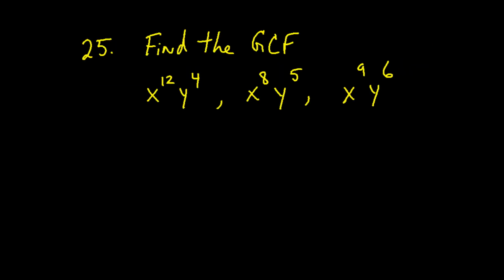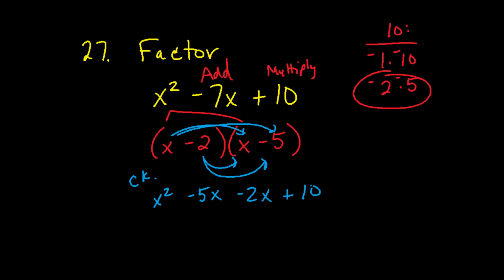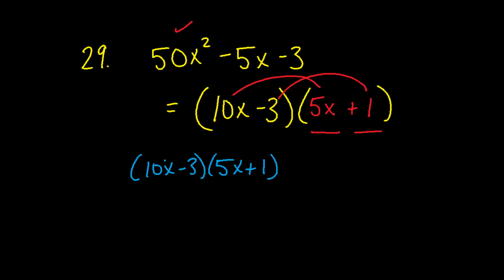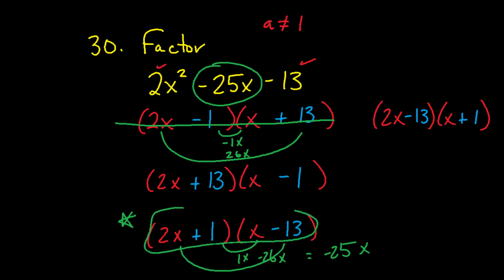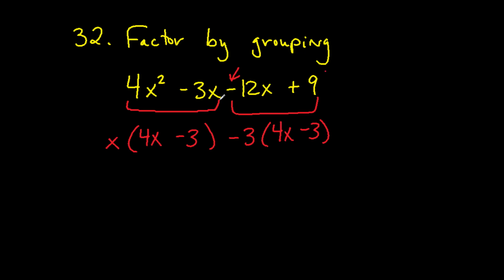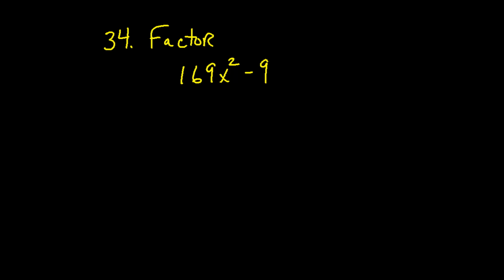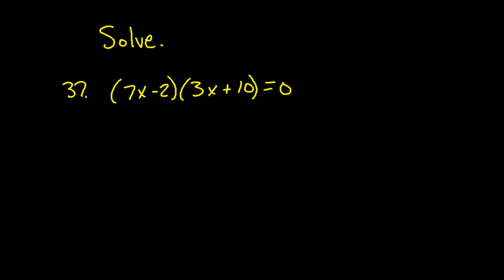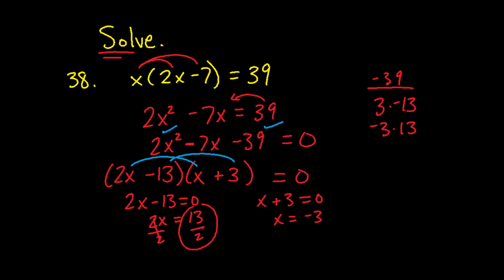Algebra Factor Polynomials GCF Binomials Trinomials Grouping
This math tutorial video covers several factoring methods: GCF factoring, factoring trinomials, factoring binomials, and factoring by grouping. It also covers problems involving solving by factoring. There are several solved examples to assist with these factoring concepts, which are helpful to understand for Algebra 1, Algebra 2, Pre-Calculus, and College Algebra.